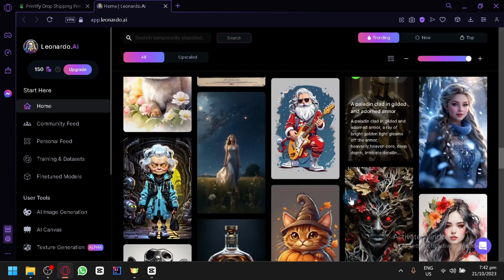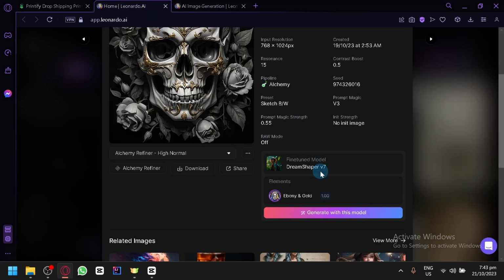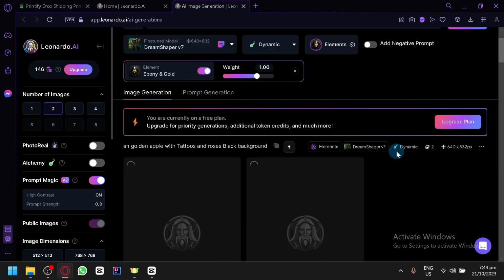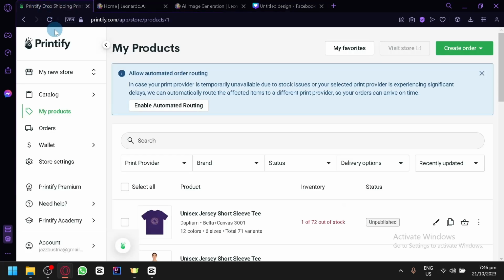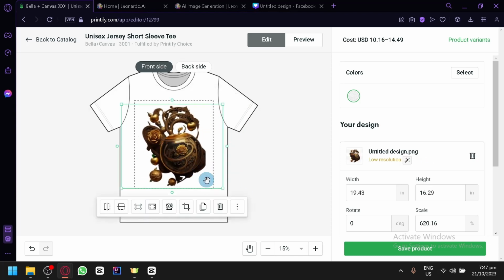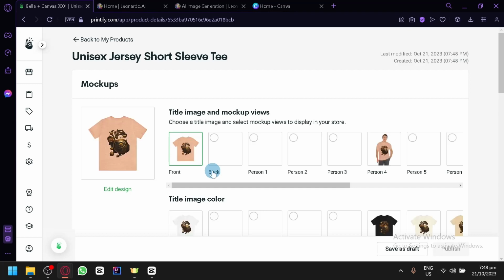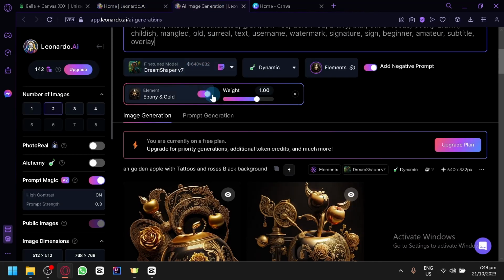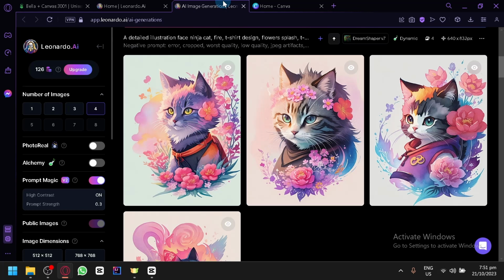How to Make Money With Leonardo Ai (How to Make Money With Ai)